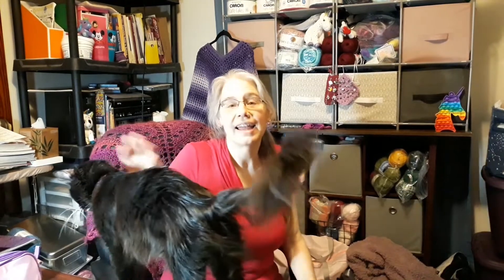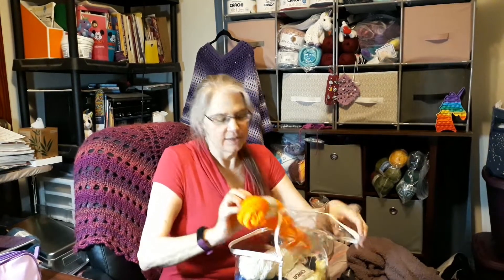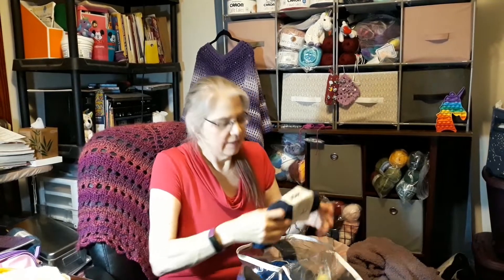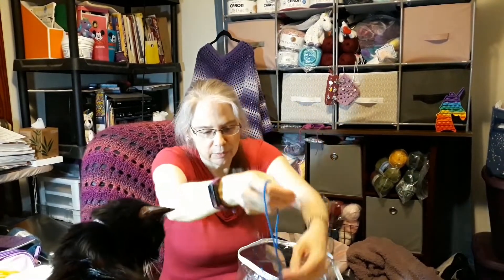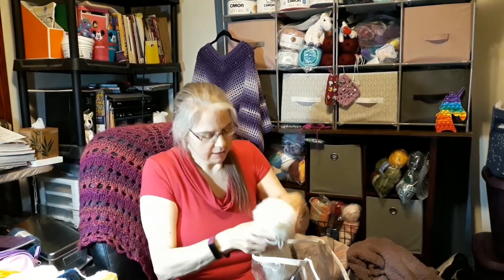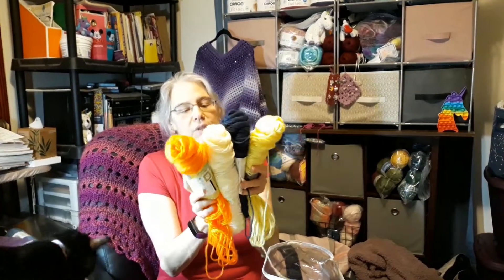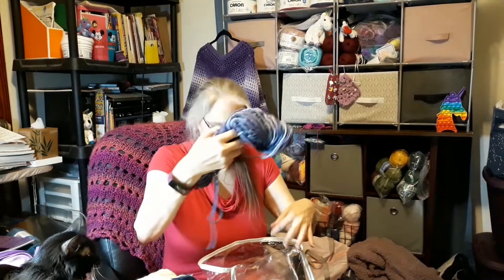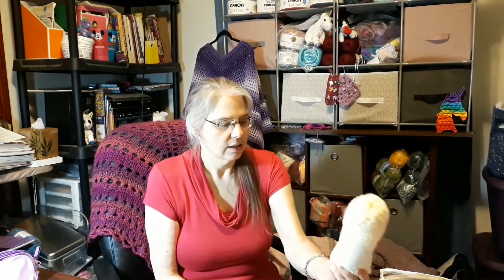Goodwill Yarn Haul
Goodwill yarn haul, all acrylic, red heart and simply soft, 1 baby chenille like